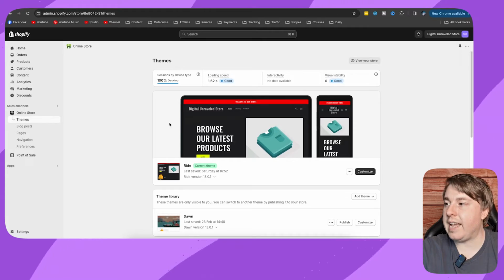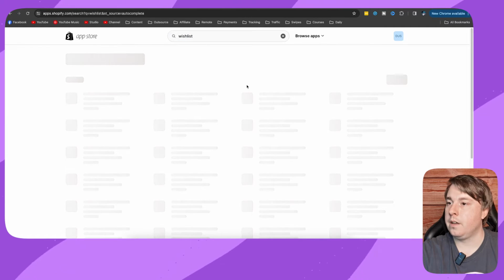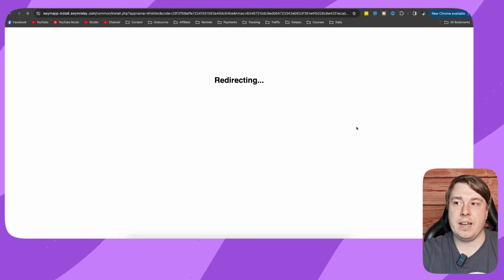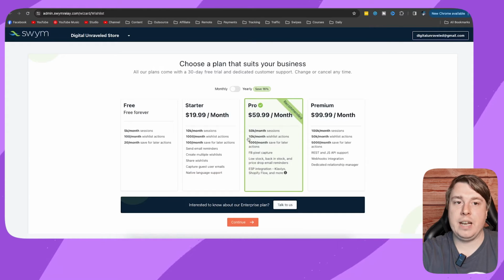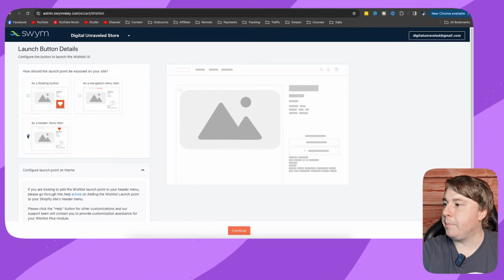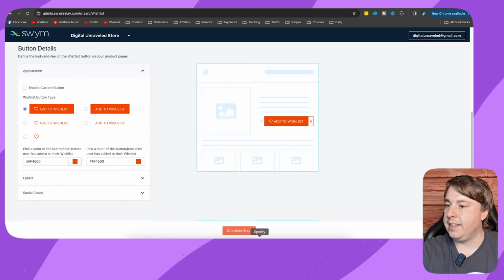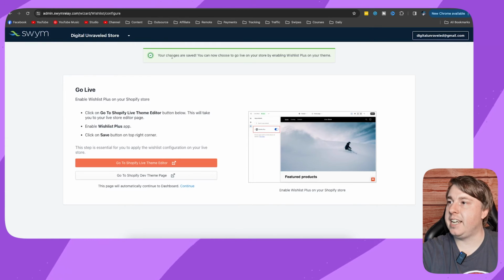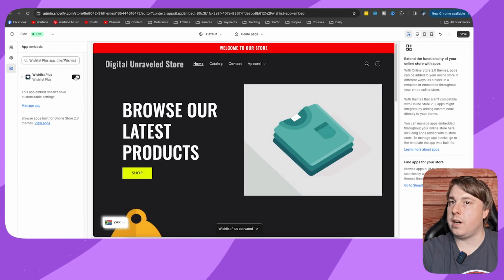How To Add Wishlist In Shopify Dawn Theme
Learn How To Add Wishlist In Shopify Dawn Theme